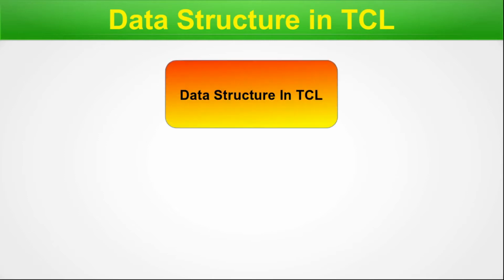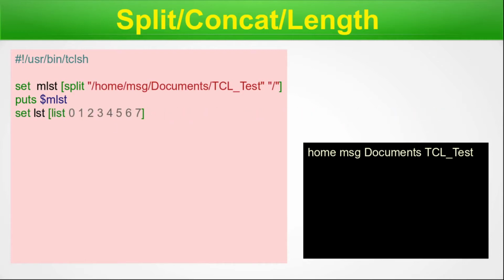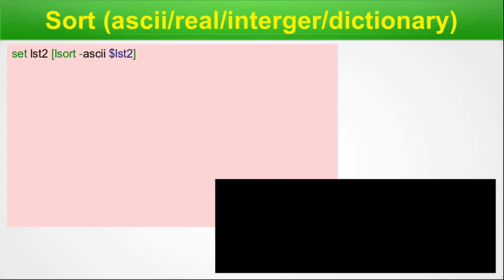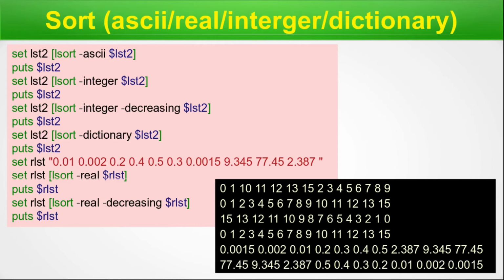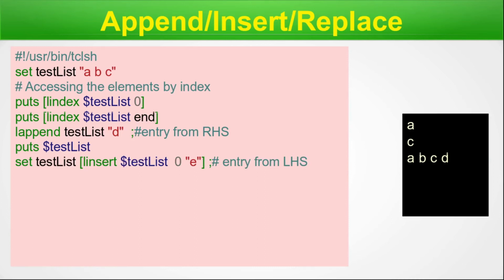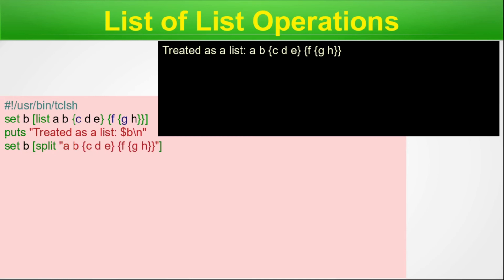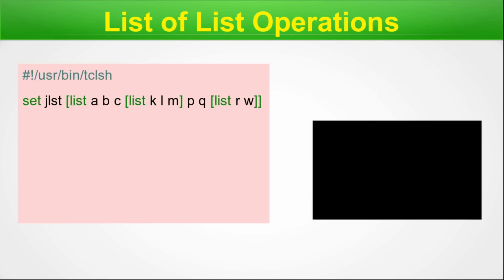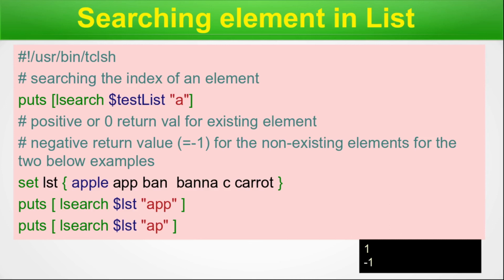Mastering Data Structures in TCL: Exploring List Basics and Essential List Operations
In this enlightening episode, we embarked on a comprehensive exploration of data structures in TCL, with a particular focus on the versatile and widely used List. We began by delving into the fundamentals of defining a list in TCL, providing insights into the syntax and conventions for creating lists and populating them with elements. Moving forward, we ventured into various list operations, including split, concat, and length-check operations, showcasing how these operations enable efficient manipulation and analysis of list data. Moreover, we uncovered the art of sorting a list, demonstrating multiple sorting techniques such as ASCII, real, integer, and dictionary sorting, equipping viewers with the tools to organize and arrange list elements based on different criteria. Additionally, we explored the concept of iterating over list elements, offering insights into different approaches and techniques for efficiently traversing and accessing list items. Furthermore, we delved into append, insert, and replace operations with lists, showcasing their utility in adding, inserting, and modifying list elements. We also unveiled the power of list of list operations, enabling programmers to create and manipulate nested lists, providing hierarchical data representation and manipulation capabilities. Lastly, we unveiled techniques for searching for specific elements within a list, equipping viewers with the knowledge to efficiently locate and retrieve desired data within their lists. Through this episode, viewers gained a comprehensive understanding of list basics, essential list operations, and advanced techniques for working with lists in TCL, empowering them to effectively manage and manipulate list-based data structures in their TCL scripts.

Chapter for easy navigation :
00:00 Beginning of the Video
00:18 Data Structures in TCL
01:27 How To Define a List
03:33 Split/Concat/Length-Check Operations with List
09:40 Sorting a List (ascii/real/interger/dictionary)
14:27 Iterating over a List Elements
16:55 Append/Insert/Replace Operations with List
21:06 List of List Operations
29:38 Searching a element in List

____More_To_Watch____

Courtesy & References:
TCL MAN Page.